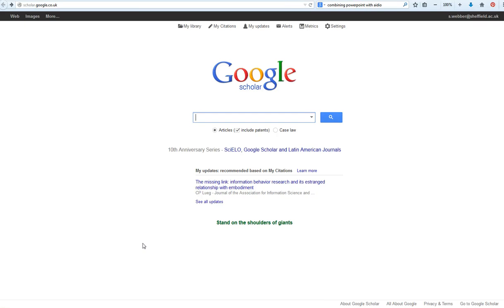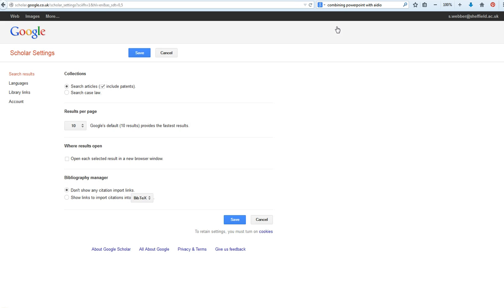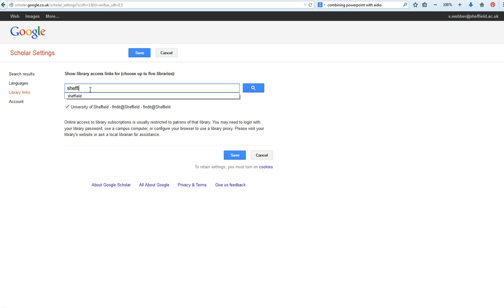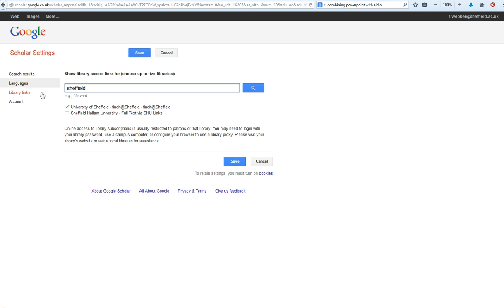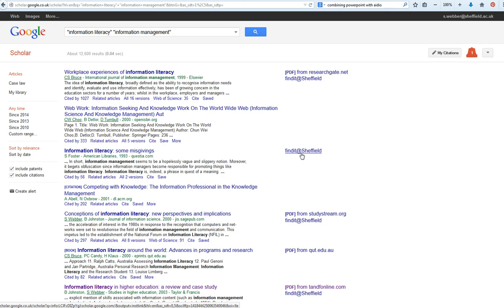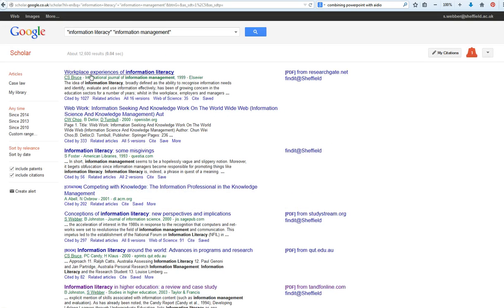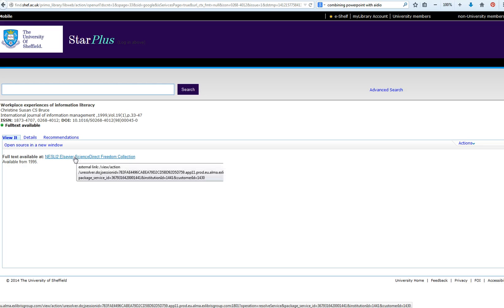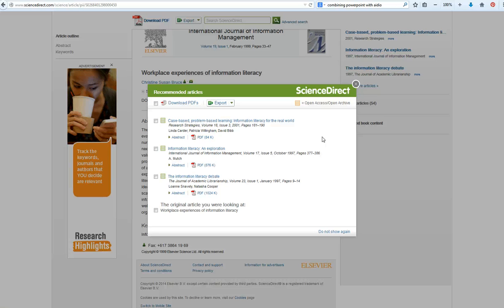How to change settings on Google Scholar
Sheila Webber shows how you can change your settings on Google Scholar so that it shows which articles in the hit list are free to you, because your library has subscribed to the journals.